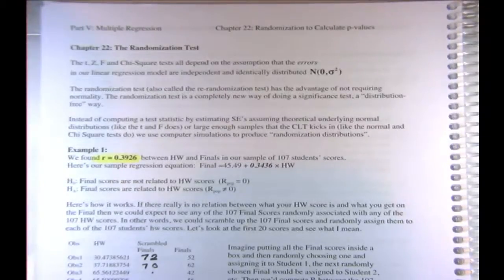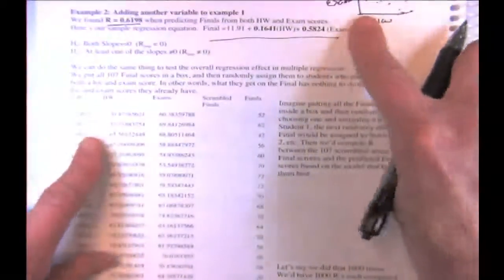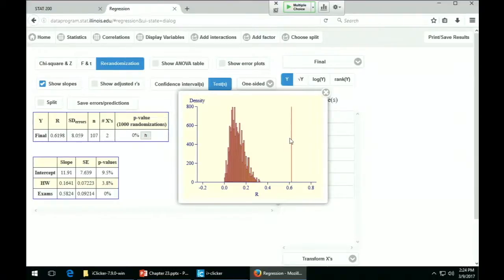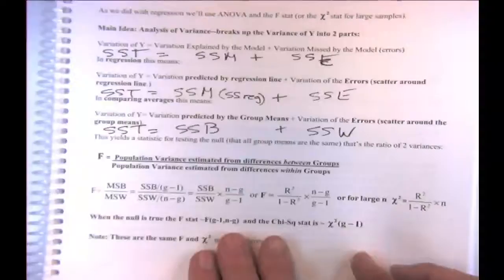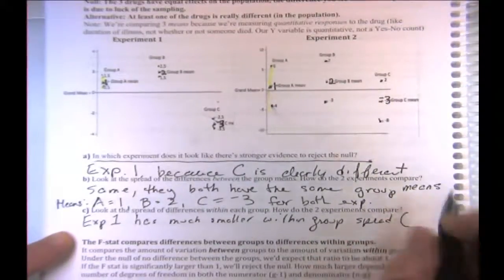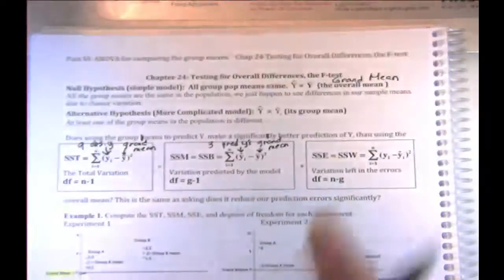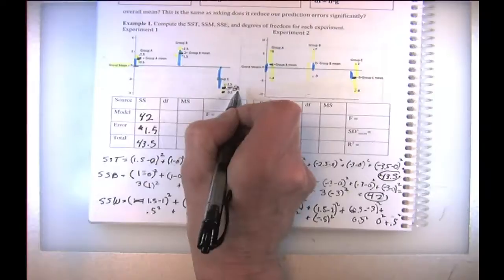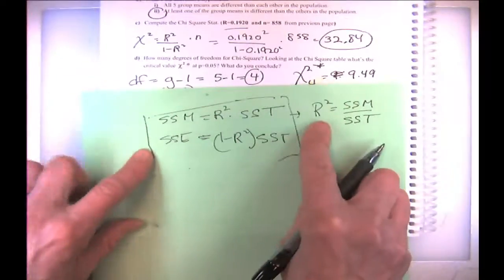Spring 2017 Stat 200 Lecture 15 (2017-03-09)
Ch. 22 cont., Ch. 23: Variation between and within Groups, and Ch. 24: F-Test (notebook pages 88-96)